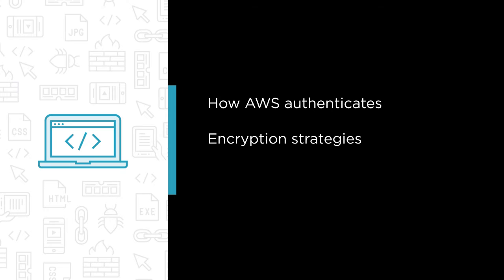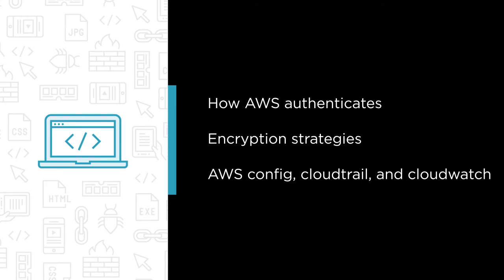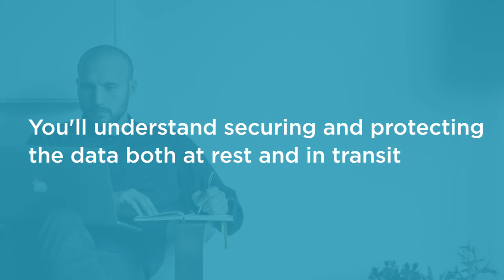AWS Skills: Securing Data Analytics Pipelines on AWS Course Preview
Join Pluralsight author Saravanan Dhandapani as he walks you through a preview of his "Securing Data Analytics Pipelines on AWS" course found only on Pluralsight.com. Build your technology skills with Saravanan’s help by learning different authentication and authorization mechanisms that are available in AWS IAM, understand users, groups, policies, and best practices in securing AWS resources, and much more. Visit Pluralsight.com to start learning AWS data analytics security skills today!